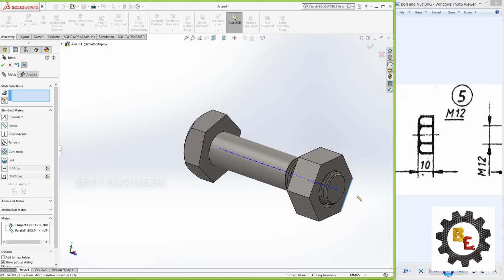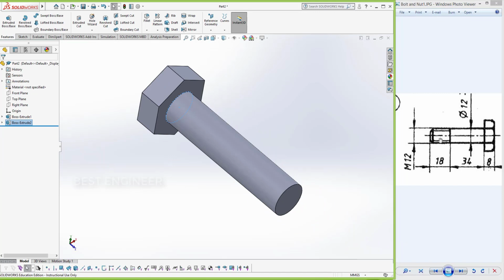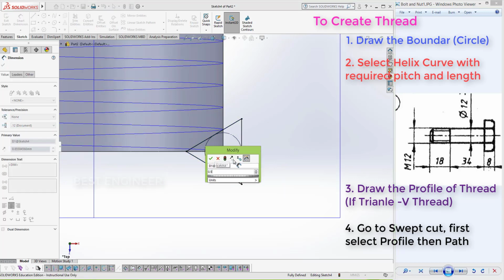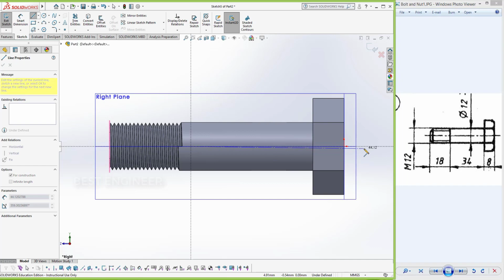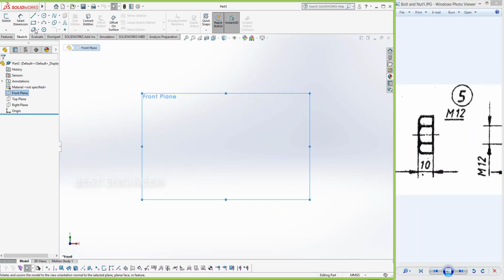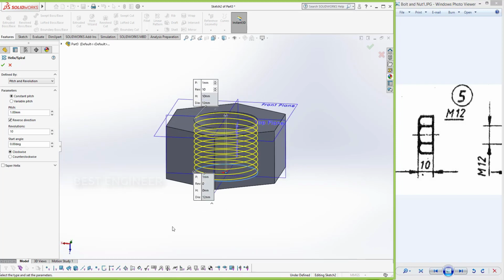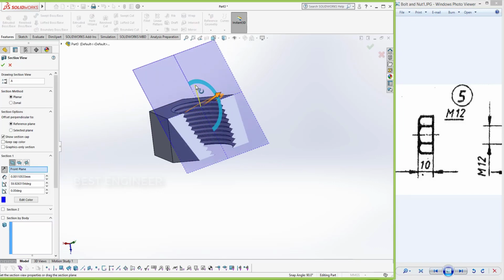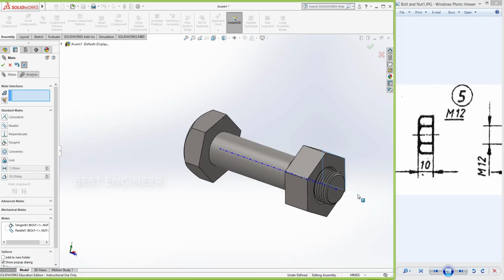Hexagonal Bolt | Hexagonal Nut | Solidworks Modeling | Best Engineer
This channel is formed by faculty from BIT to enhance the knowledge of students towards technical and fundamentals. In this video We can learn the modeling of Bolt and Nut by using Solidworks .